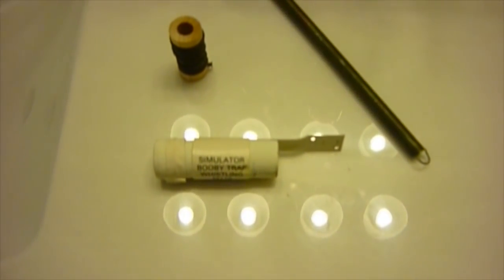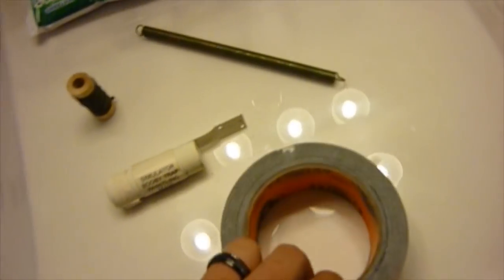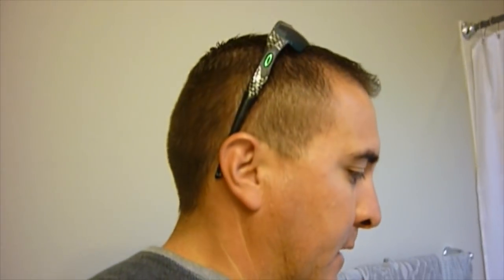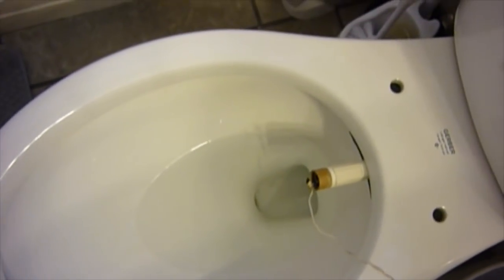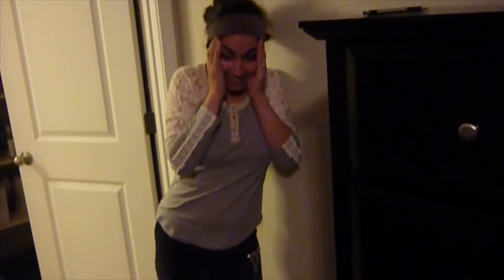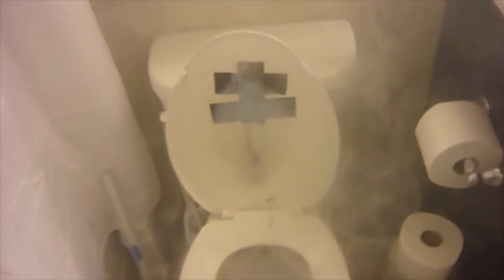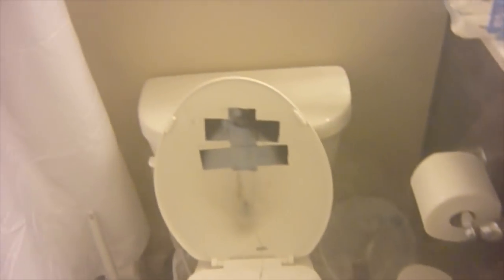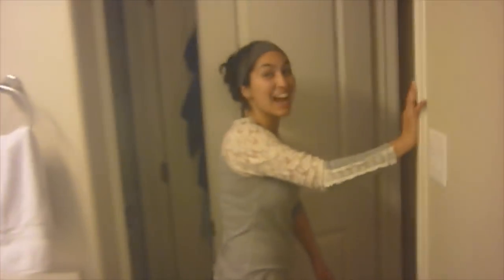HILARIOUS TOILET FIREWORK EXPLOSION ON WIFE!! (SHORTENED VERSION)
XOXO CHANEL! ❤️